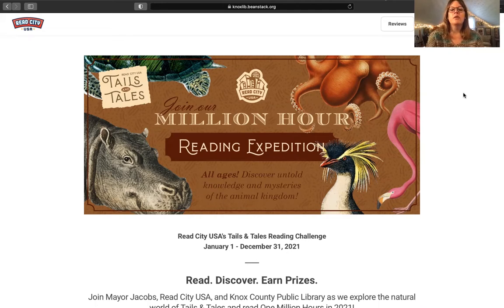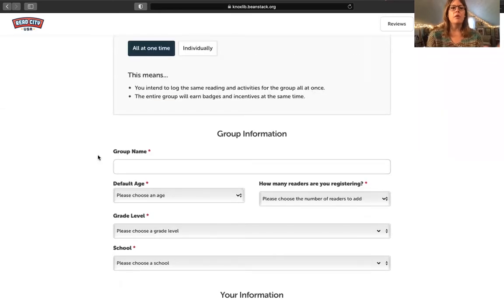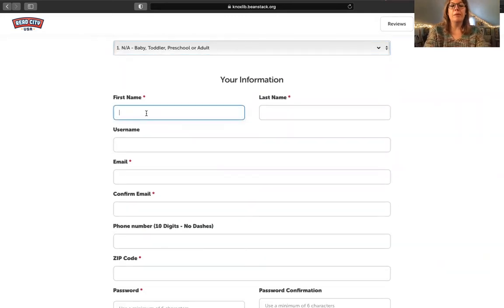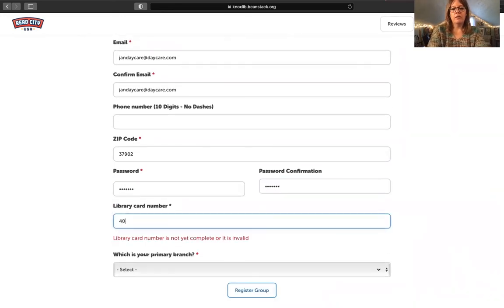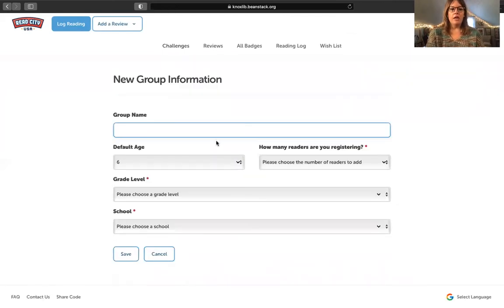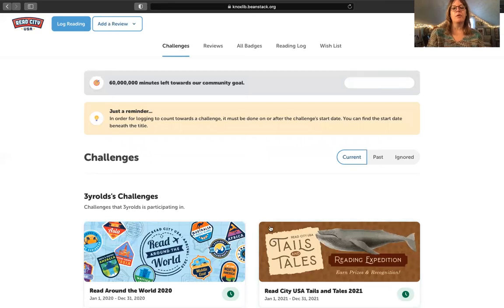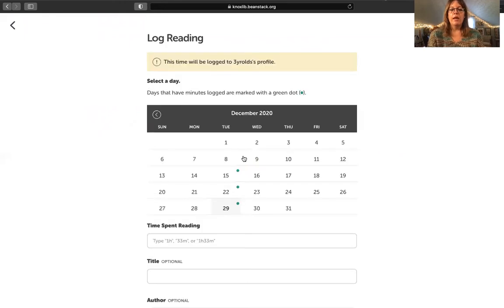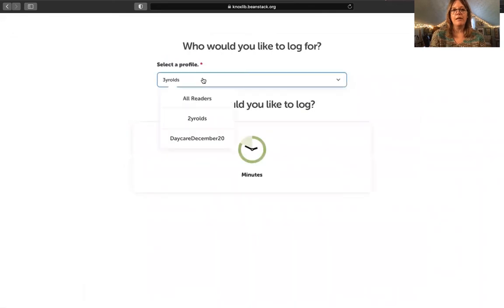Beanstack Groups: Logging Reading Time All at Once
Thank you for choosing to show our community that you value literacy. With help from groups like yours, we will meet Mayor Jacobs' challenge to read one million hours in 2021.

It's easy to record your group's reading time with Beanstack tracking software. In this video, Erin will walk you through registering and configuring your Group account to record participants' reading time all at once.